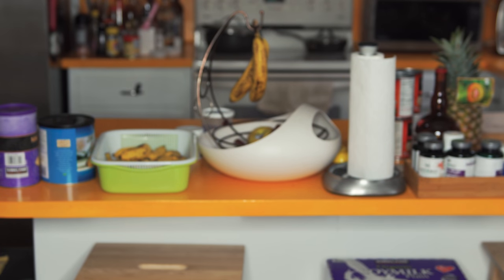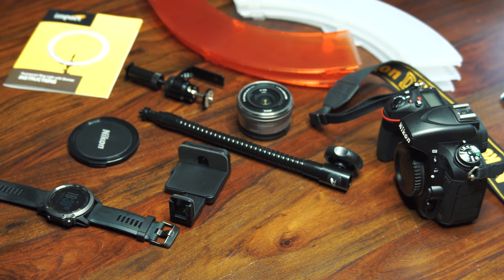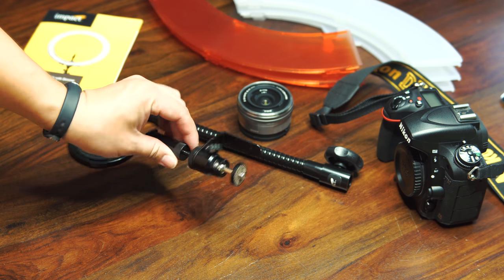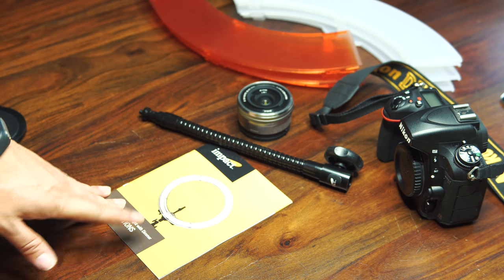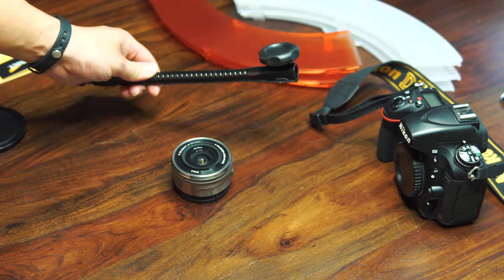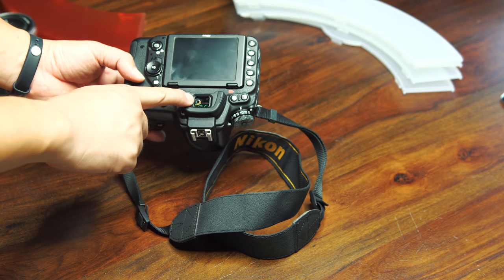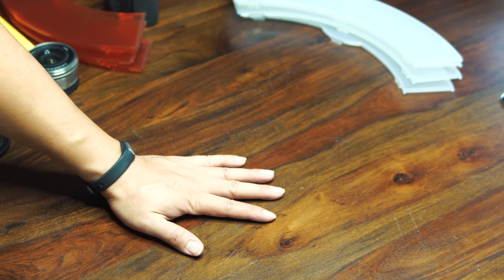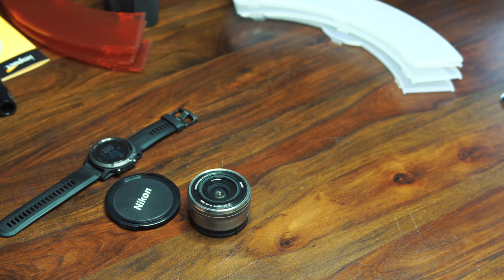Impact Fluorescent 19" Ring Light with Dimmer - Lighting Demo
You can get it for $85 on Amazon (Same light, different brand)

A quick demonstration of how the Impact 19" fluorescent ring light performs. Did not film the dimmer function but the dimming effect is minimal, and it is not a good idea to dim fluorescent lights anyway.

First half of video is with ring light setup maybe 4ft away facing me. Second half of the video is with ring light setup on top of the table to demonstrate it's ability to light up tabletop items.